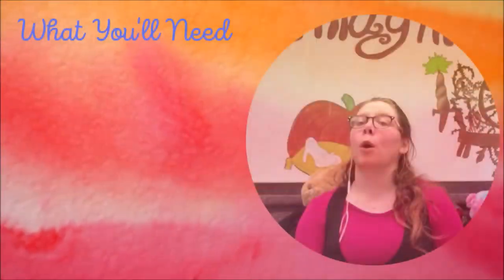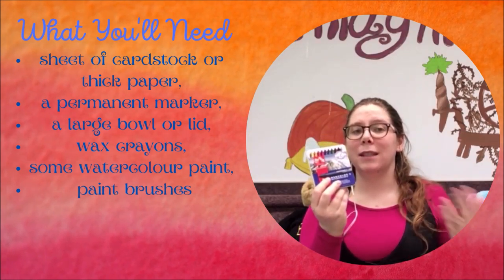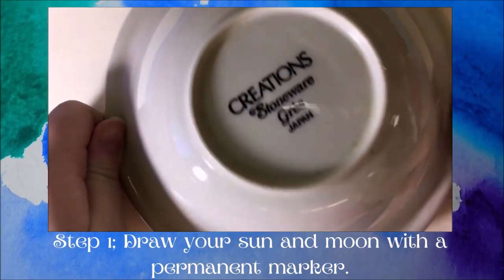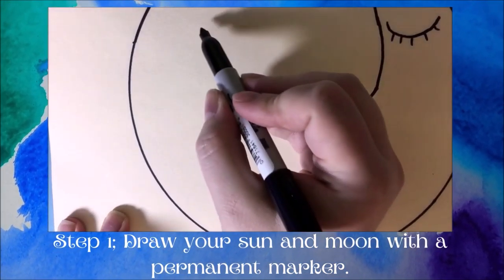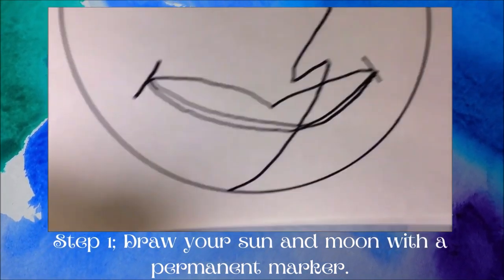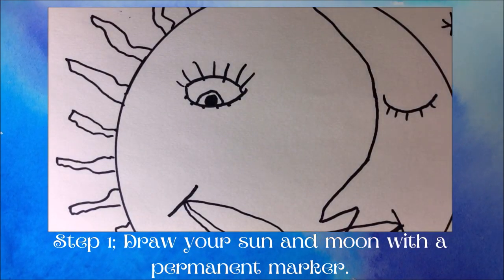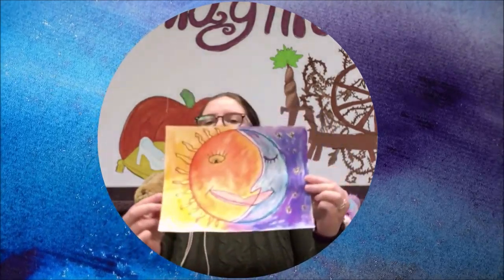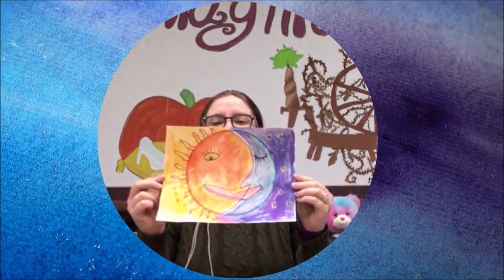Boredom Buster Episode 36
Enjoy this painting tutorial for a watercolour sun and moon. This song is called Inspired